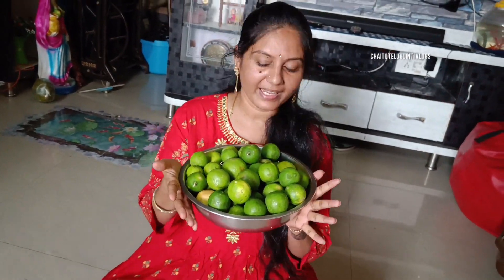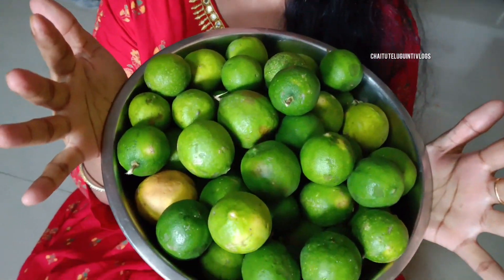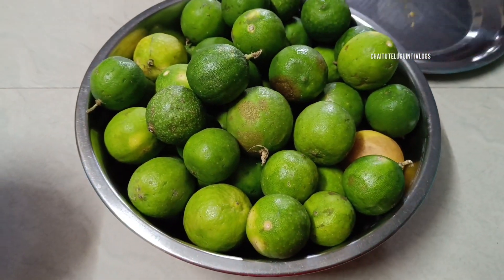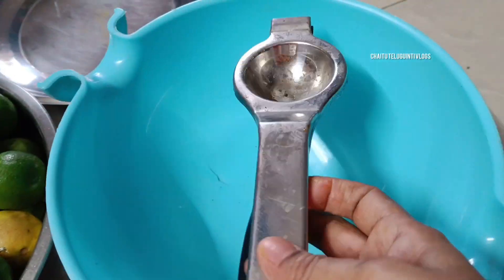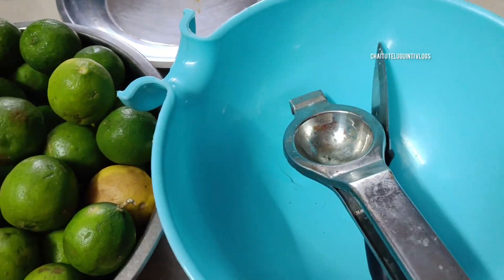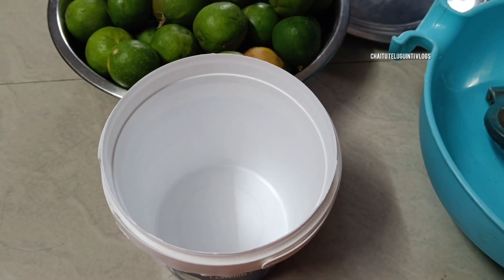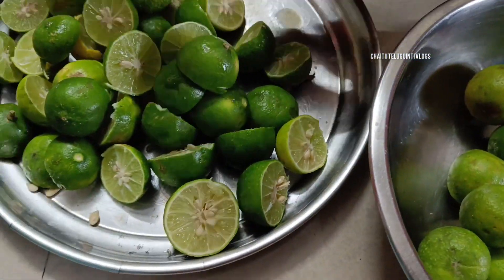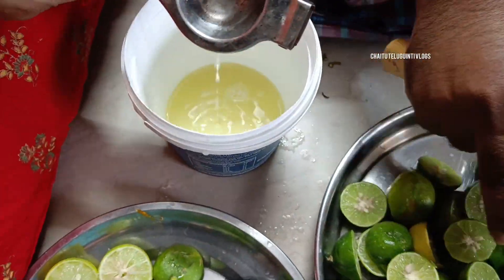నిమ్మకాయలు సంవత్సరం నిలువ ఉండాలి అంటే ఇలా చేయండి ఇంకా ఏ బాధ ఉండదు